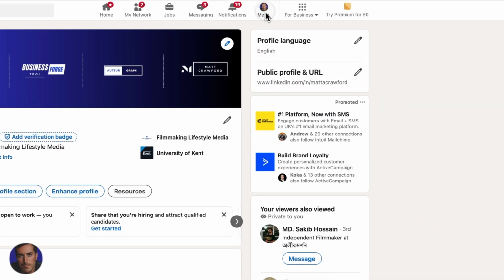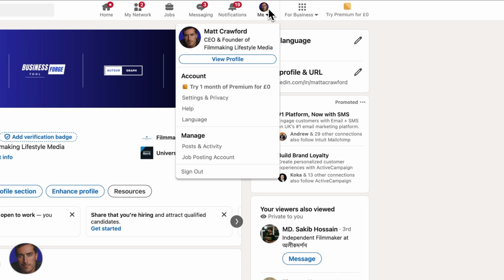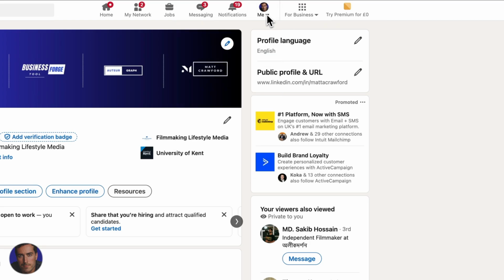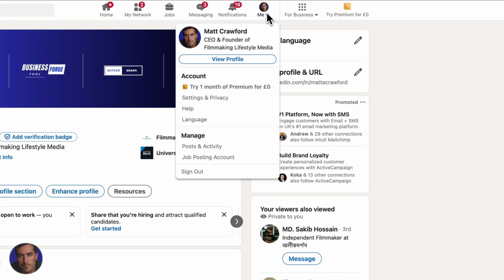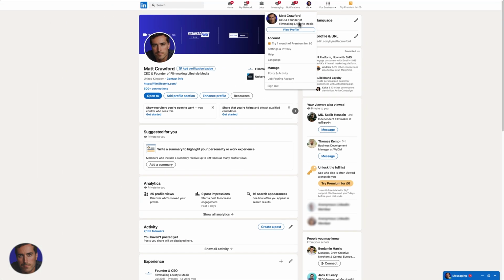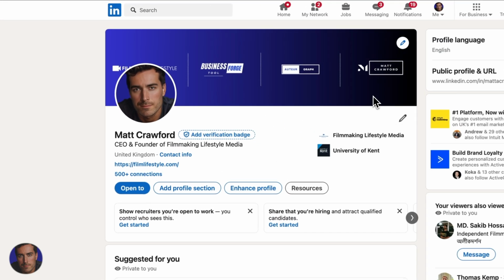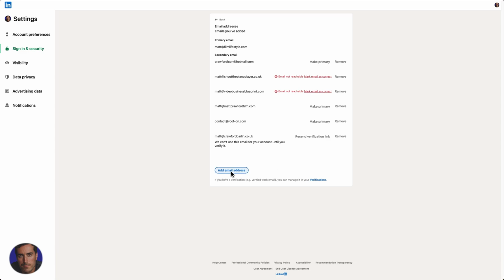Add Company Email Address to LinkedIn (Easy Method)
🔎 Using LinkedIn? Hunter helps me find email & connect with the right people fast

Learn how to navigate to contact settings, add a work email, complete the verification process, manage multiple email addresses, set communication preferences, and leverage your verified work email to strengthen your professional network connections.

Timestamps:
0:00 – Introduction
0:19 – Navigating to account settings and privacy
0:41 – Opening the email addresses section
0:57 – Adding and verifying your company email
1:14 – Managing primary/secondary emails
1:24 – Recap and closing thoughts

▬▬▬▬ Links & Resources ▬▬▬▬

▬▬▬▬ Video Transcript ▬▬▬▬

I'm right here on my profile on LinkedIn — give me a follow if you haven’t already!

You can do this on desktop or mobile. Right here on desktop, we’re going to click the profile icon at the top right — the one with your picture. Then choose Settings & Privacy from the dropdown.

By default, you'll be in the Account Preferences section. Scroll down and click into Sign-in & Security.

Under Account Access, select the Email Addresses option. Click the arrow to open it up, and you’ll see a list of all email addresses currently connected to your account.

LinkedIn will send you a verification code — just check your inbox and verify it through your email provider.

Once verified, your company email will appear in the list. You’ll see options to set it as your primary or secondary, and you can also remove any emails you no longer need.

So now your company email is successfully connected to your LinkedIn account.